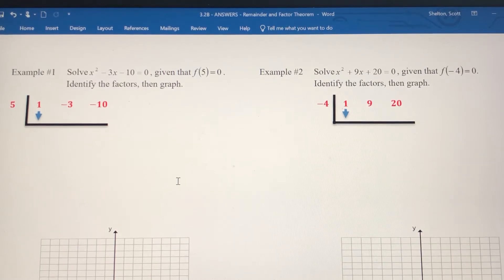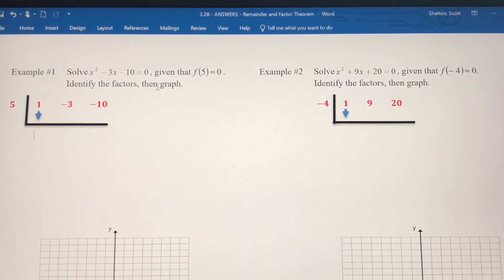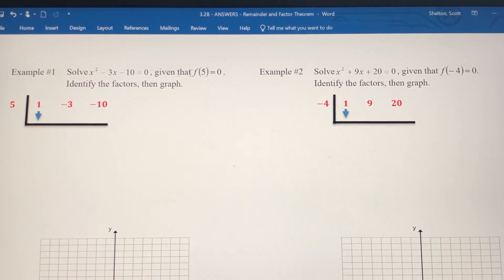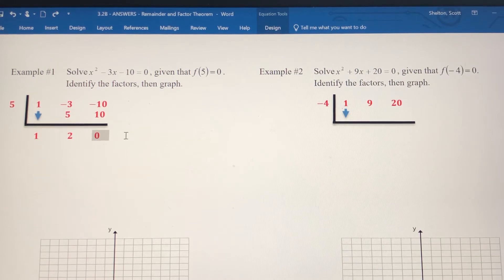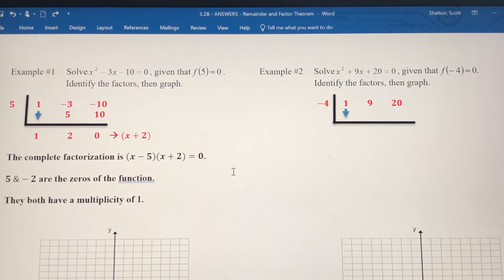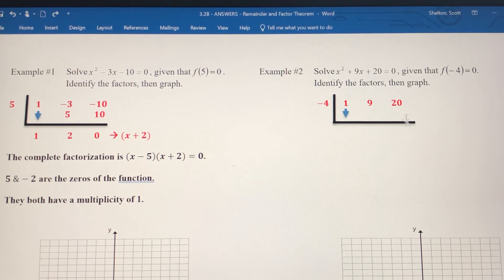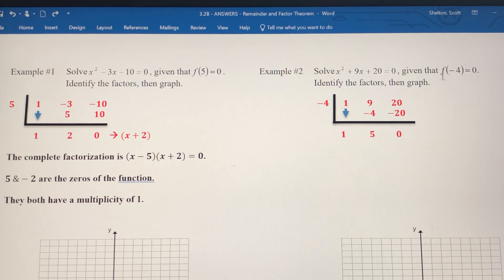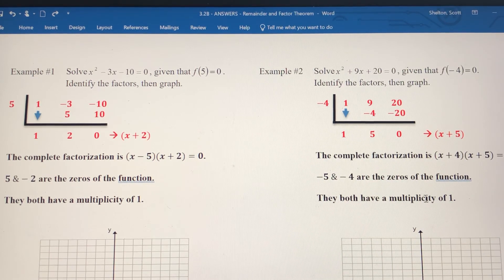Factoring Polynomials Using Factor & Remainder Theorem - Part 1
This goes with the 3.2B notes. Two simple examples for using the factor theorem to completely factor polynomials. In these examples, your given one of the zeros to start the process.